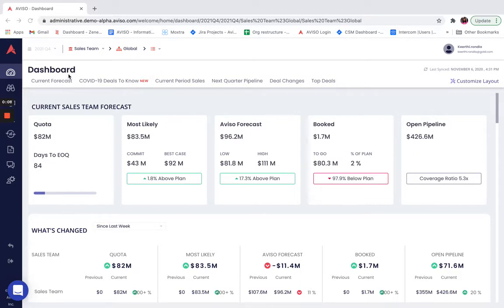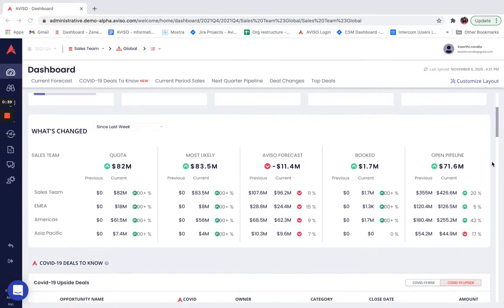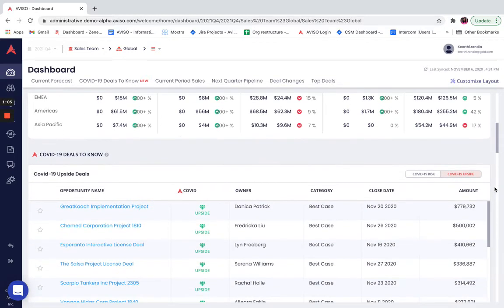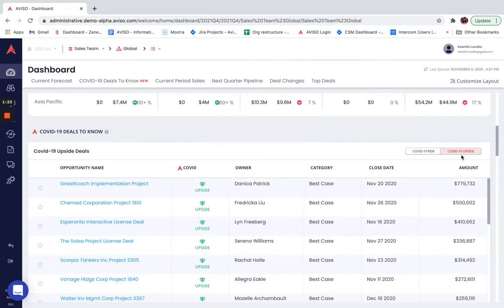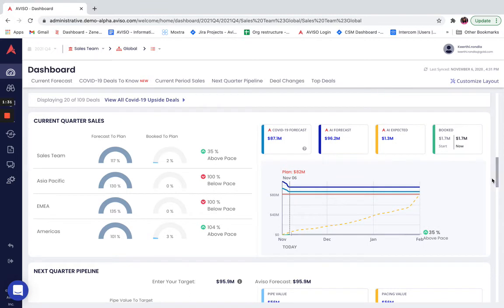Aviso Tutorials: The Dashboard [Part I]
A short tutorial on how to make your way around the Aviso dashboard. In this video, we cover current forecasts, Covid-19 deals, and current quarter sales.

ABOUT US:
Aviso is the AI compass that guides sales and go-to-market teams to close more deals, accelerate growth, and find their Revenue True North. Aviso AI delivers revenue intelligence, drives informed team-wide actions and course corrections, and gives precise guidance so sellers and teams don’t get lost in the fog of CRM and augment themselves with predictive AI.